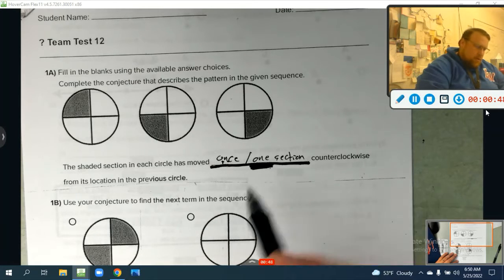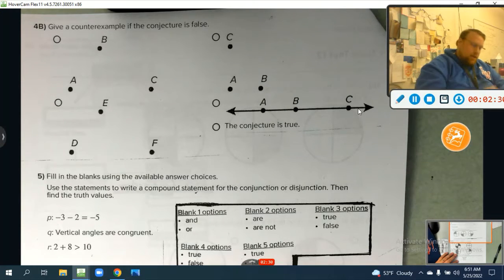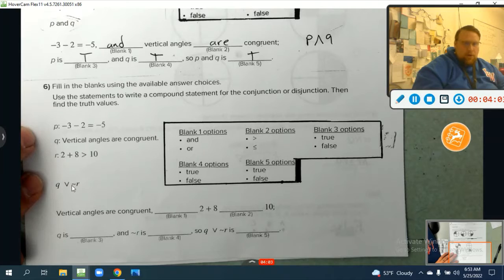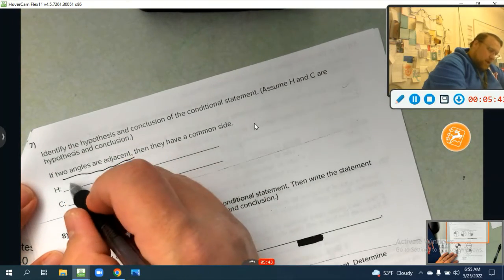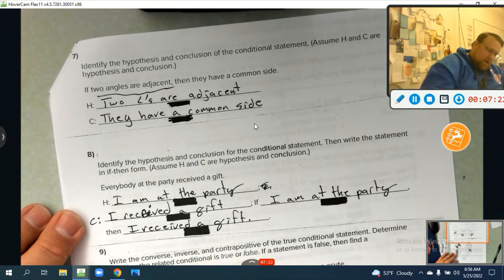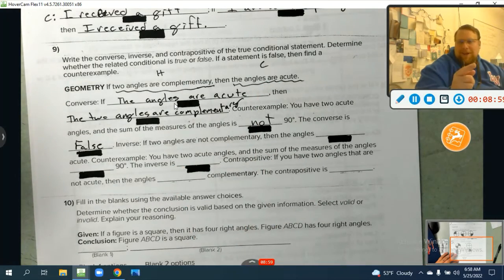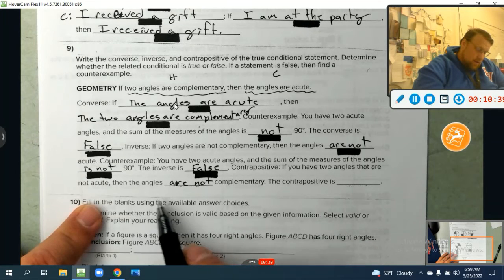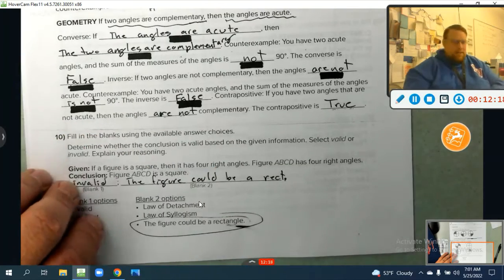Math 1: Mod 12 Team Test Pt. 1